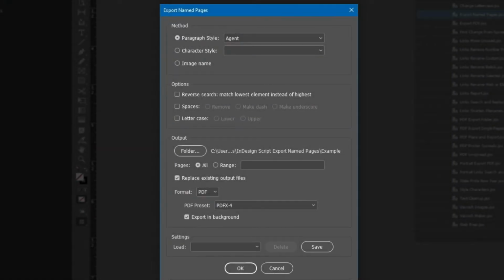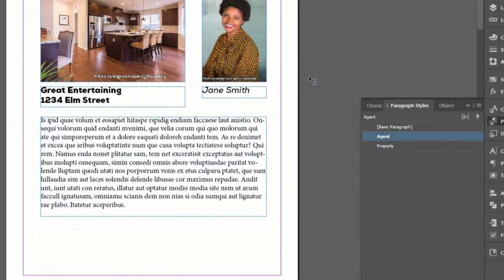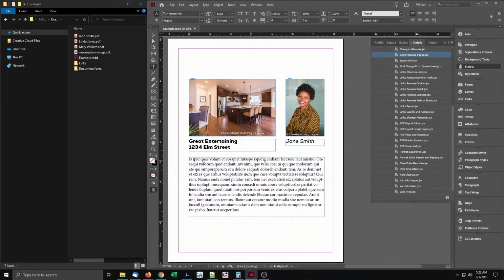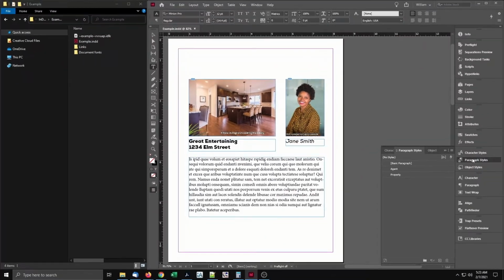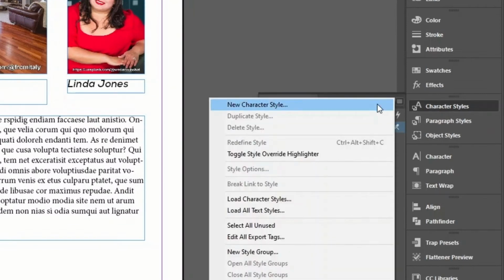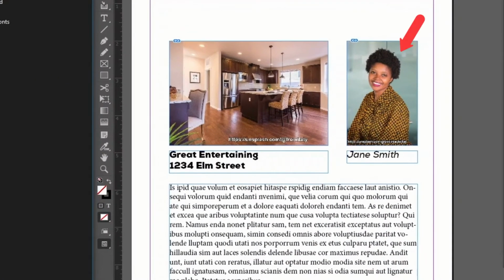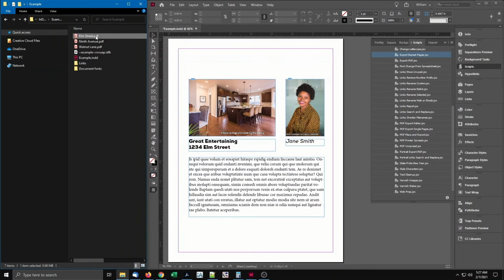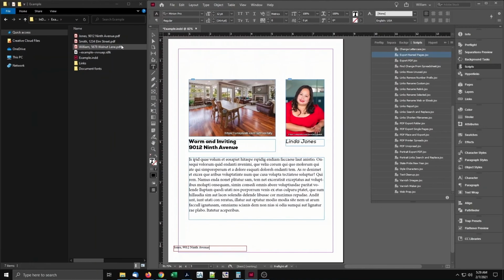InDesign Script Export Named Pages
JavaScript for InDesign exports pages using a unique name drawn from each page's content. Video tutorial is Windows. Script works the same both macOS and Windows.

- Name by paragraph style or character style
- Name by image, stacking order or object style
- Prefix and suffix using variable placeholders
- Export JPG, PDF (interactive or print), or PNG

There is an updated video for this script, showing new features added after this video was produced

SCRIPT UPDATES AFTER VIDEO WAS PUBLISHED:
Thank you to all the users for their fantastic feedback.
- Incremental letters, all pages, images, or master pages
- "Images" are not only just raster, but include all placed graphics
- See text frames off page
- Output spreads
- Recent output folder list and set default
- Include output folder in saved settings
- Export PDFs as single pages or in groups of any number of pages/spreads
- Export interactive PDF
- Include images on master page
- Remove diacritics
- Variables for master page name and master page incremental numbers
- Prefix and suffix, each with variable placeholders
- Disable name from content to use prefix/suffix only
- Transform periods
- JPG and PNG output choice to include bleed
- Name by image object style